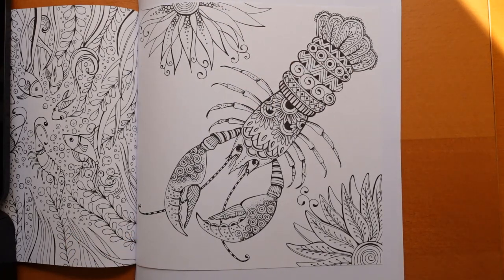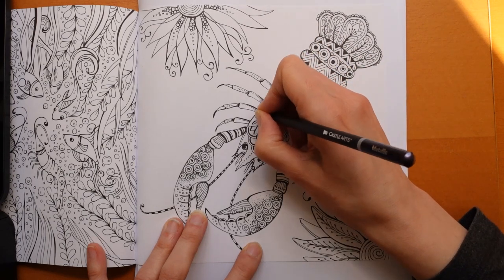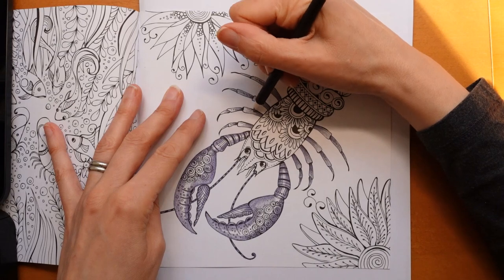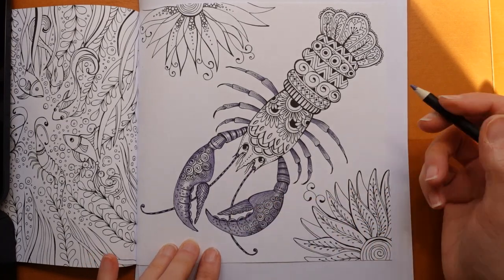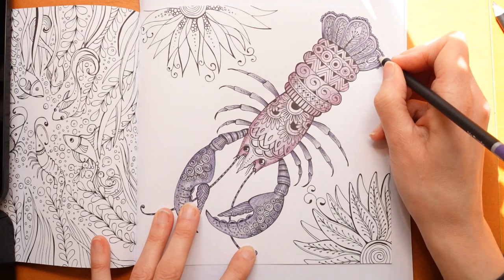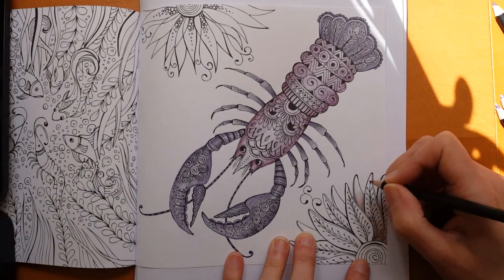Adult Colouring Tutorial Lobster - from Die Welt Unter Der Lupe zu Wasser by Rita Berman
This is a tutorial showing how to colour a lobster from Die Welt Unter Der Lupe zu Wasser by Rita Berman using Castle Arts Metallic pencils. See what I used below:

🌻🌻 Pencils Used:
Amethyst, Violet Sapphire, Iris Purple, Garnet Lake, Magnetic Mauve, Mahogany, Dragon Orange, Melange, Vegan Yellow

🌻🌻 Get the Resources:
Die Welt Unter der Lupe zu Wasser by Rita Berman -

🎥🎥 Items that I use to film:
Camera –